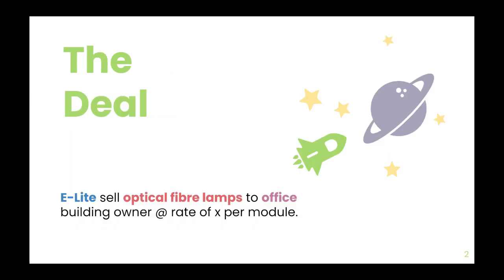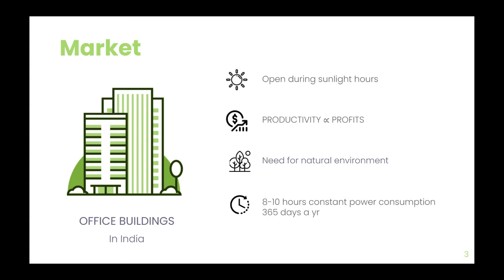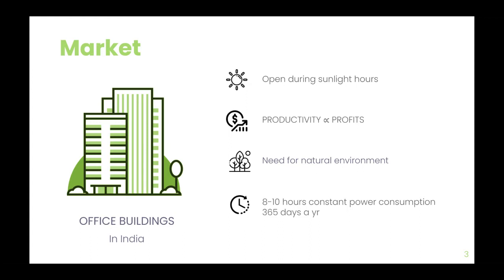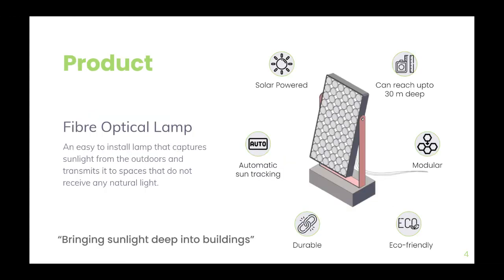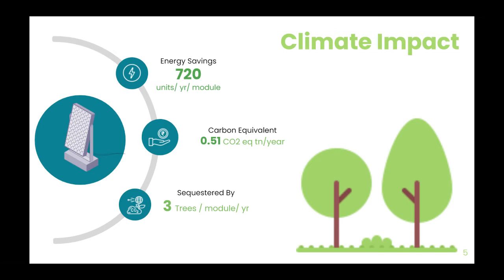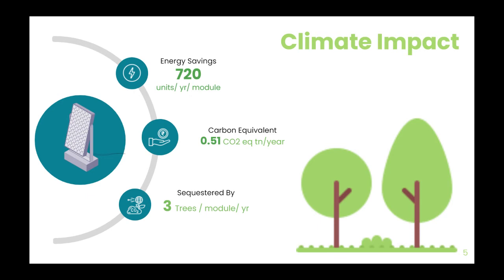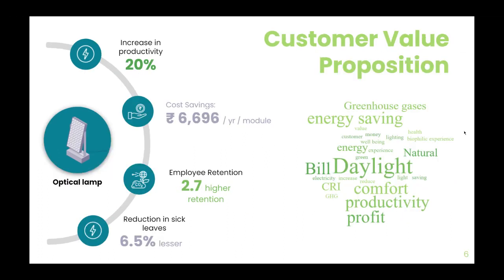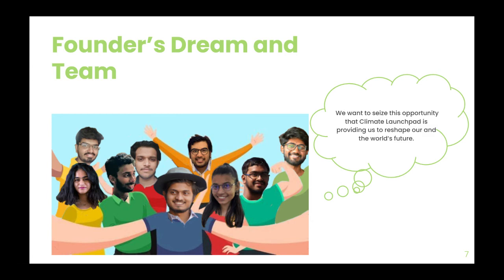Team Archons - Fiber-optic Lamp | Climate Launchpad National Finals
Team Archons presented their business pitch for the fiber-optic lamp that they developed during the Solar Decathlon India 2020-21 Challenge, at the Climate Launchpad India National Finals. The lamp is designed to capture sunlight and transmit daylight to dark spaces, reducing the energy consumption for lighting.

Team Archons is among the 9 finalist teams that got lateral entry into the Climate Launchpad business incubation programme for their innovative clean-tech solution wit a high potential for scale-up. Watch their pitch to know the value proposition of their product and how it addresses climate change.